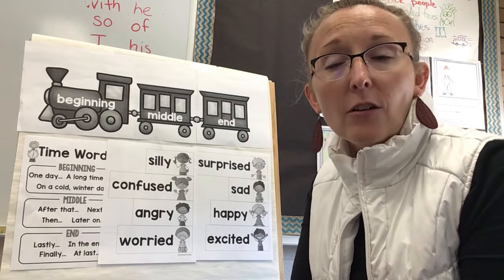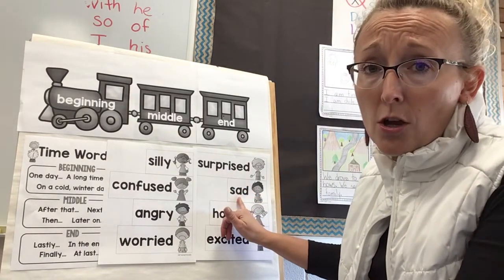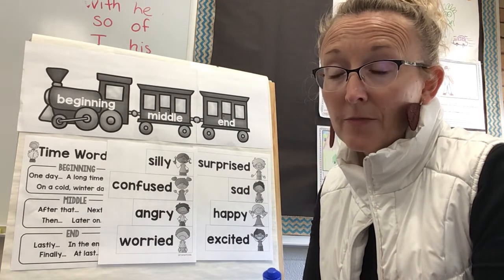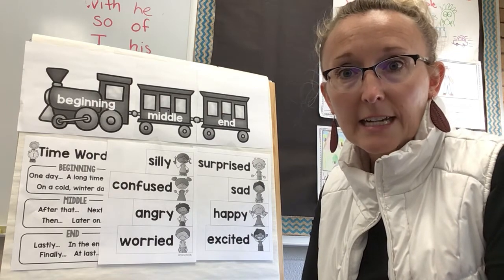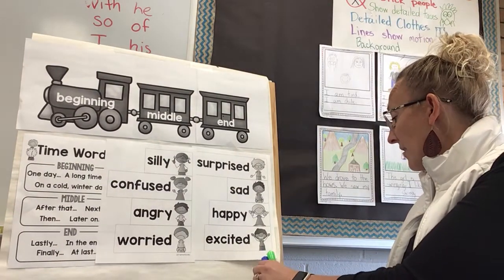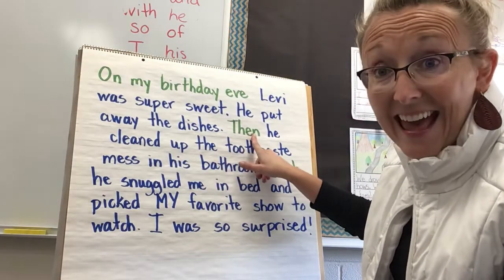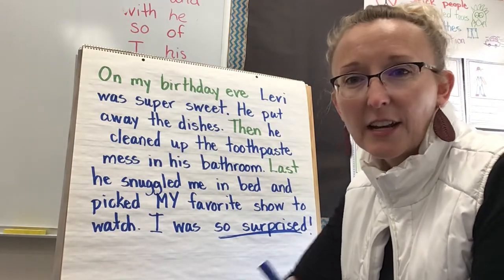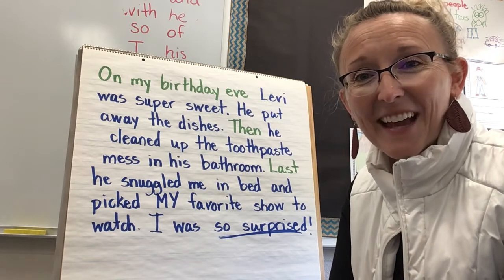October 13, 2020